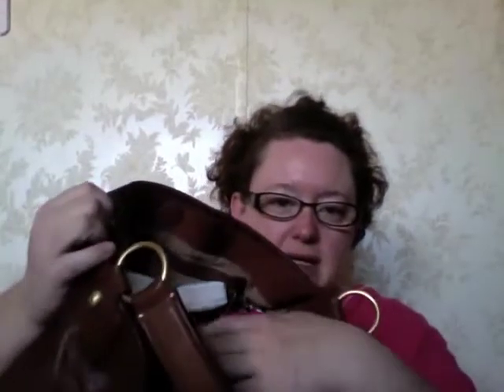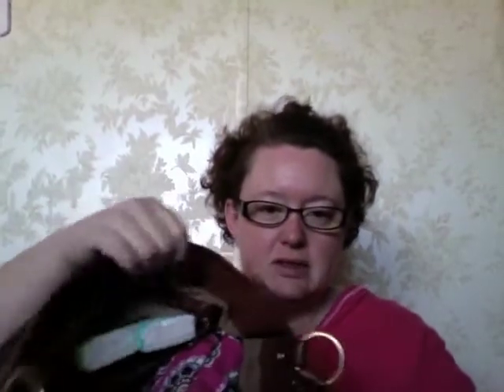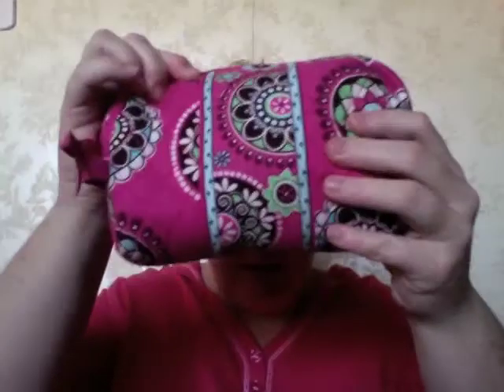What's In My Bag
A very quick "What's In My Bag" video. I don't carry too much--and by the way, the Filofax doubles as my wallet.